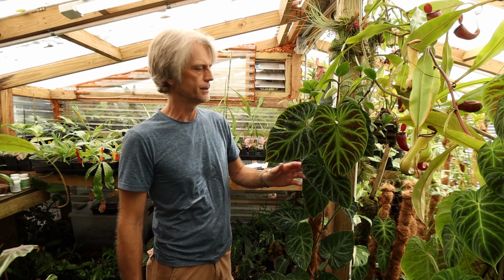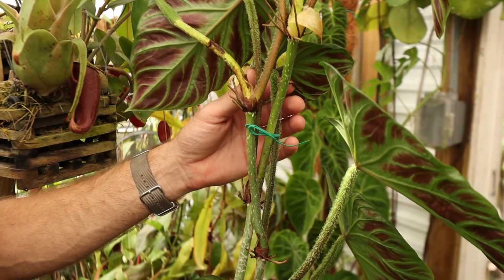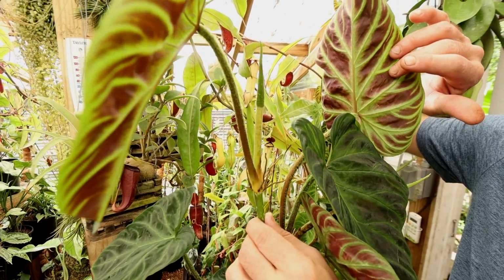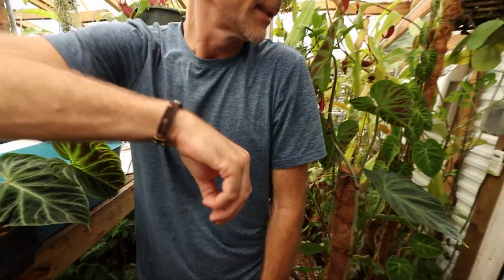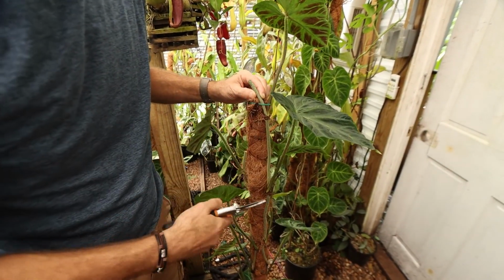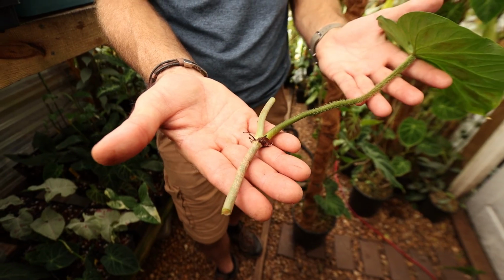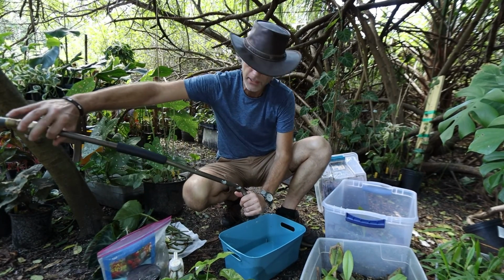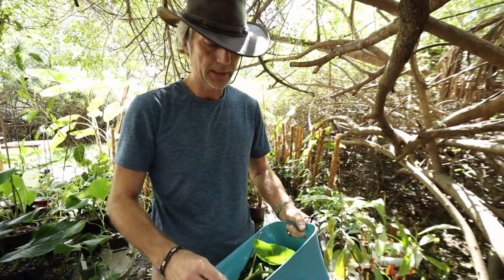Propagating Philodendron verrucosum Columbia Dark Exotic Plant cutting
Propagating Philodendron verrucosum Columbia Dark Exotic Plant cutting with Joakim Coveney, Lowland Nursery. Located in the Lowland Tropics of Florida, USA.

"Let's grow together" with Joakim Coveney. Join Joa as he walks through the steps of identifying where to cut the plant, how to do it, and what to do after that!

We welcome your comments, please let us know where you're watching from = )

Vocals / Music: Special Thanks to (feat Liliia Kysil / Addiel Ls)